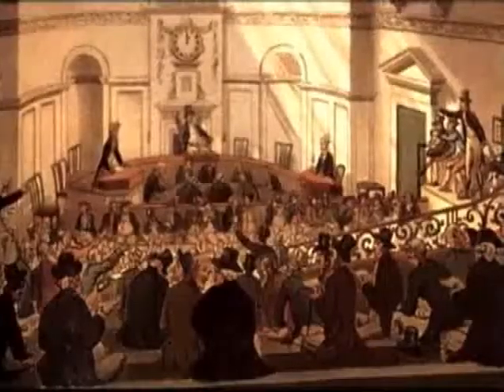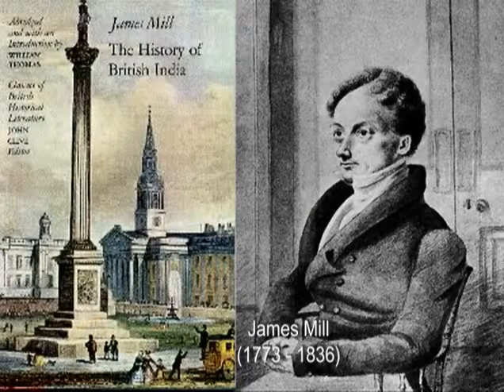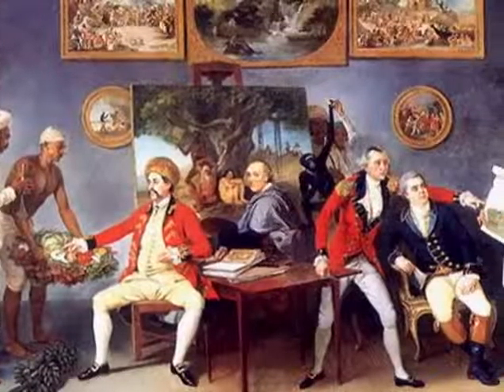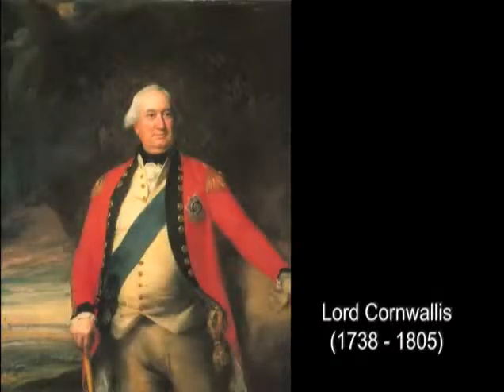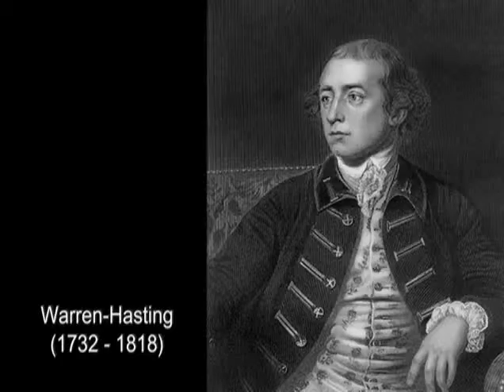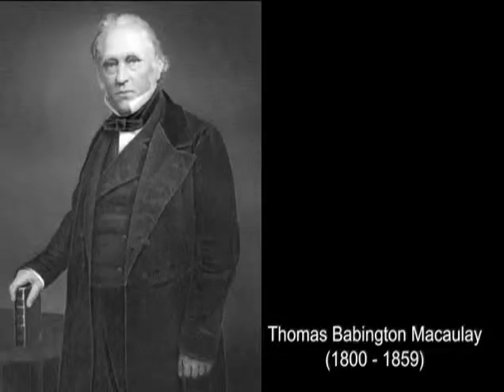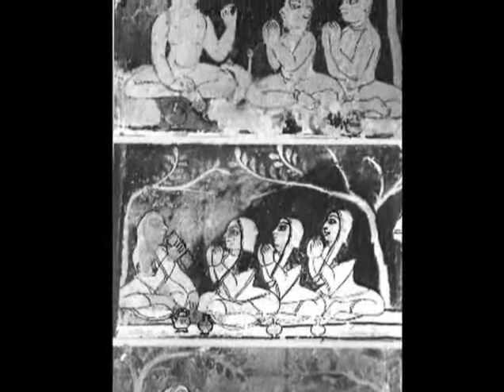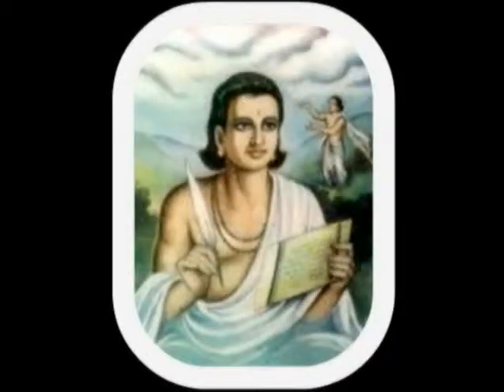4 3 1